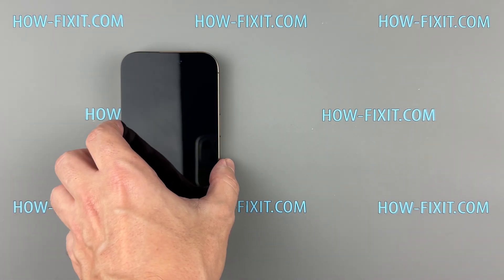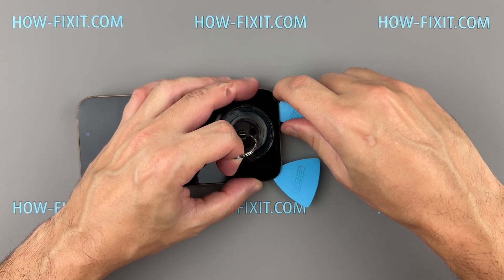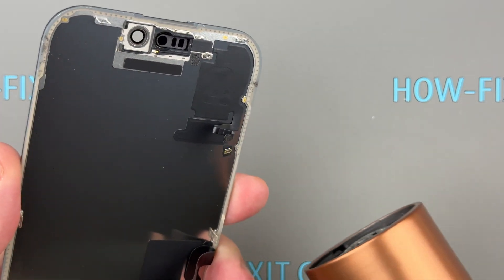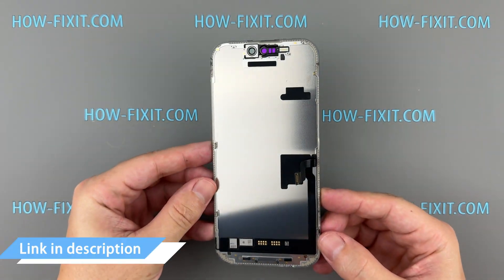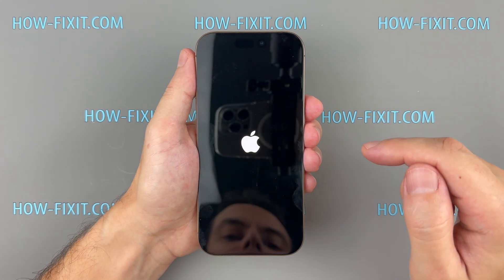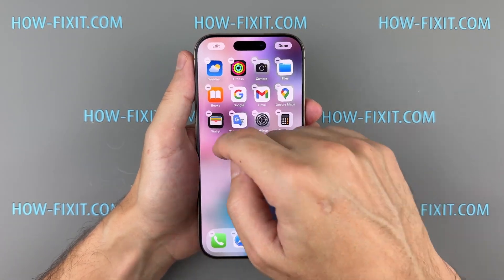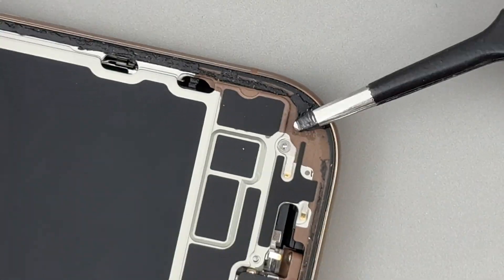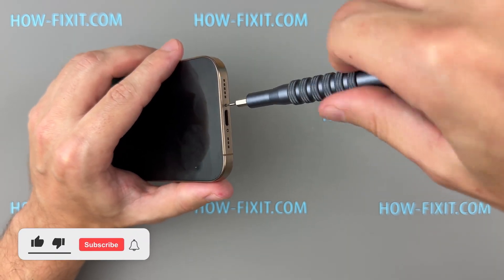iPhone 16 Pro Screen Replacement Guide & Repair Tips + Display Calibration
Replace your iPhone 16 Pro screen with our simple DIY guide—tools, detailed steps, calibration, and tips included!

Adhesive Tape

*Description*
Is your iPhone 16 Pro screen cracked, unresponsive, or malfunctioning? This complete DIY guide from HowFixit will walk you through every step of replacing your iPhone 16 Pro screen at home. No need for expensive repairs or replacements—learn how to handle this yourself efficiently and safely.
In this video, you'll see detailed instructions for disassembling your iPhone safely, removing the old damaged display, and installing a brand-new screen. You'll learn the importance of proper tools like the Pentalobe and Tri-Wing screwdrivers, plastic pry tools, suction cups, and especially the screen disassembly tool. Essential tips like heating the screen to safely loosen adhesive and careful handling of cables will ensure your repair goes smoothly.
After replacing your screen, follow our clear instructions on calibrating your new display with Apple's Repair Assistant. Our troubleshooting tips help you avoid common pitfalls and guarantee optimal screen performance.
Restore the original water resistance with our waterproof adhesive tape guide, ensuring your iPhone is protected just like new. Make sure your replacement parts are authentic and high-quality—links to trusted sources for all necessary tools and parts are provided in the description below.

Key Takeaways
✅ Tools required: Specific screwdrivers, pry tools, suction cups.
✅ Heating techniques to safely remove adhesive.
✅ Detailed cable disconnection and reconnection.
✅ Calibration of the new screen using Repair Assistant.
✅ Restoring waterproof sealing effectively.

🎬 Time Codes:
00:00 - Intro to Screen Replacement Guide
00:12 - Tools Required
00:35 - Powering Off & Removing Screws
00:50 - Heating & Screen Removal
03:02 - Disconnecting Display Cables
03:27 - Sensor Transfer to New Screen
05:48 - Installing & Connecting New Screen
07:21 - Using Repair Assistant for Calibration
08:00 - Troubleshooting Common Issues
09:52 - Restoring Water Resistance
13:05 - Final Checks & Closing the iPhone
13:18 - Outro & Recommendations

🌟FAQ:
❓Question: Can I use third-party screens?
✔️Answer: Yes, but calibration may be problematic, and your phone might indicate an 'Unknown Part'.

❓Question: Do I need special tools?
✔️Answer: Yes, using proper tools prevents damage and ensures safe repairs.

❓Question: What if Repair Assistant doesn't calibrate?
✔️Answer: Follow troubleshooting tips provided or check your Wi-Fi connection and battery level.

❓Question: Is my iPhone waterproof after repair?
✔️Answer: Yes, if you properly replace the waterproof adhesive tape as instructed.

❓Question: Can I damage my iPhone during repair?
✔️Answer: Risk is minimal if you carefully follow instructions and use the correct tools.